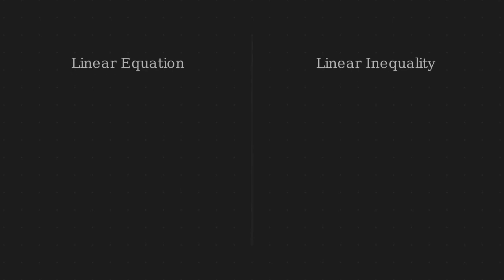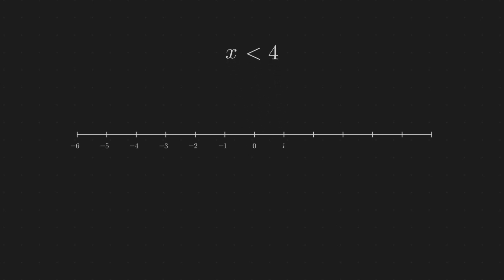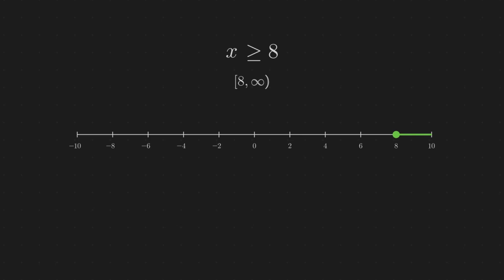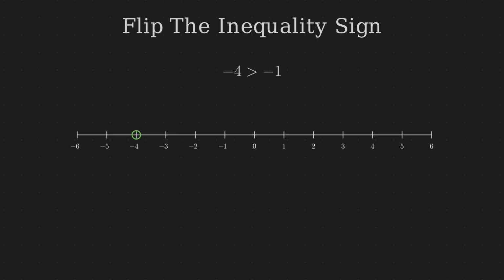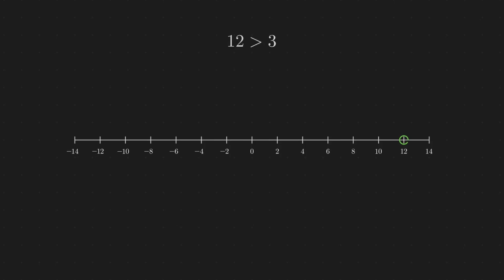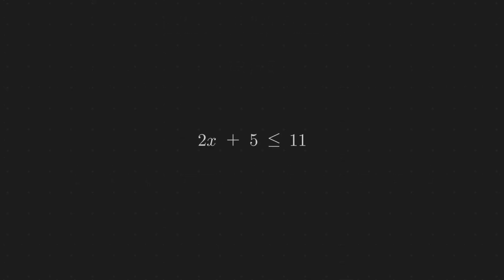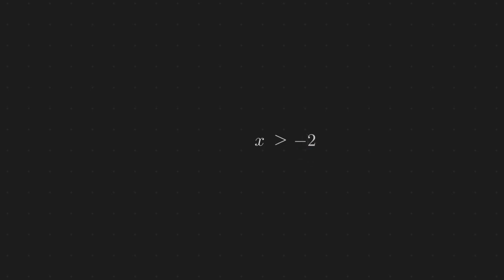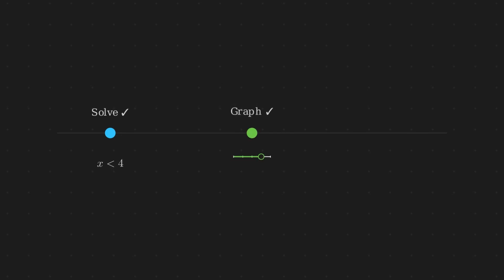How to Solve Linear Inequalities | Inequalities Explained Step by Step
In this lesson, we explain how to solve linear inequalities step by step using the same balancing rules used in algebraic equations.

You’ll learn how to isolate variables, graph inequalities on a number line, write solutions in interval notation, and understand the important flip rule when multiplying or dividing by a negative number.

We also cover open and closed circles, shading directions on a number line, and multi-step inequality examples to help you fully understand the concept.

This video is perfect for students learning algebra, GED math, pre-calculus, and anyone building a strong math foundation before moving into advanced topics like calculus, linear algebra, and machine learning.

Understanding linear inequalities is essential in algebra because many real-world problems involve limits, ranges, and conditions instead of exact values.